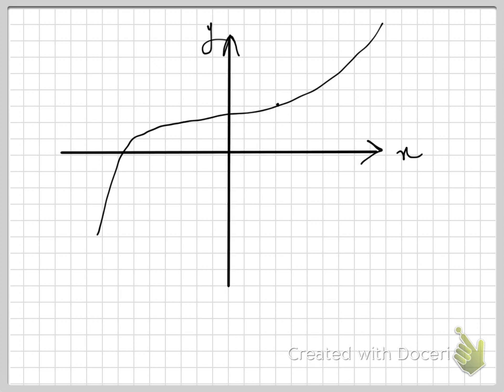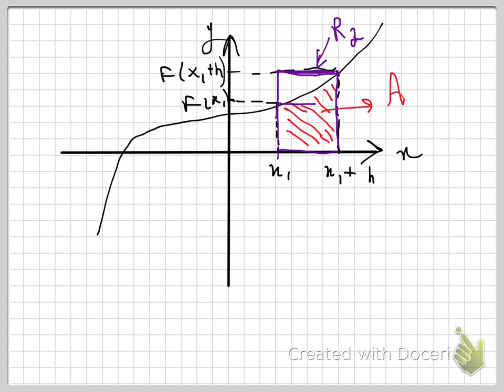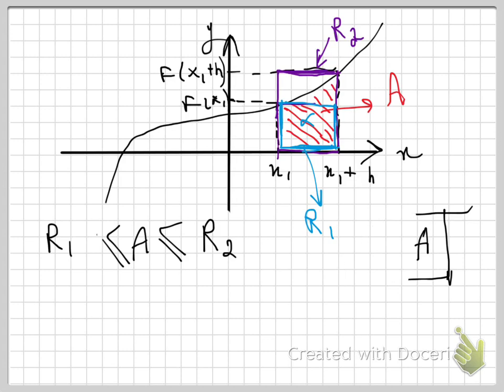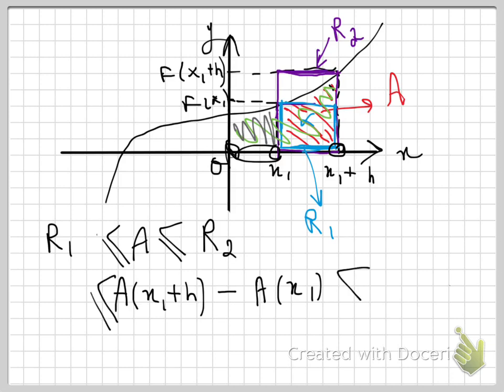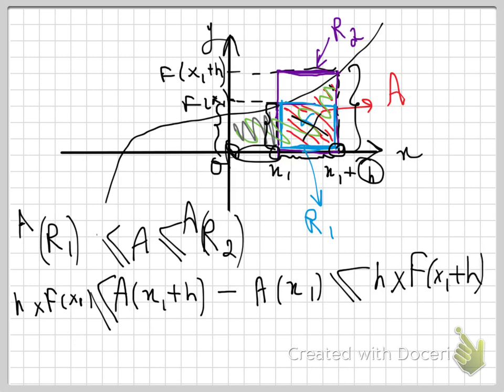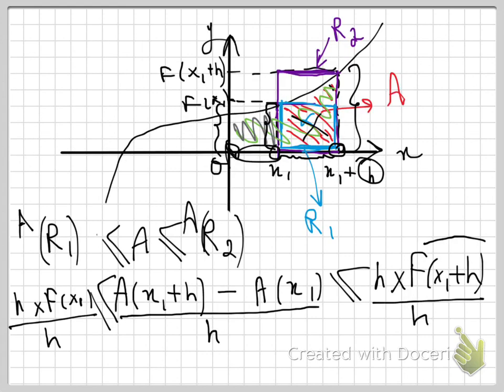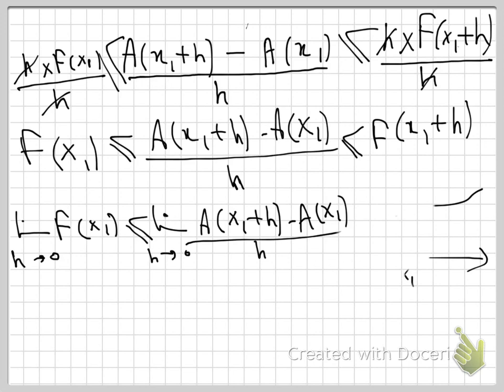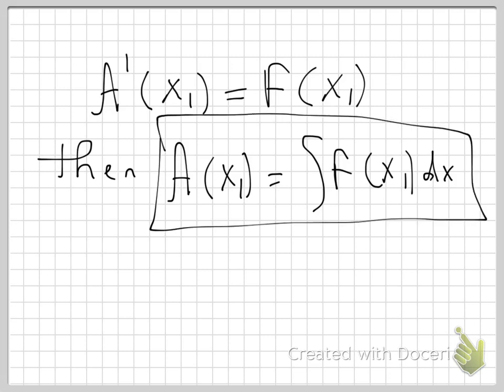Relation between Area and integral prooved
In this video, a simple way to prove the relation between area and integral